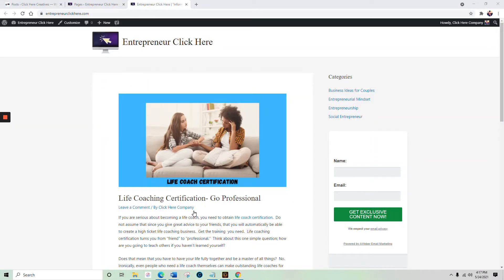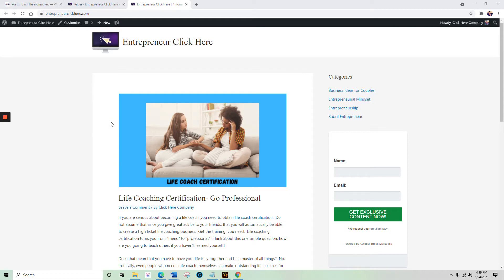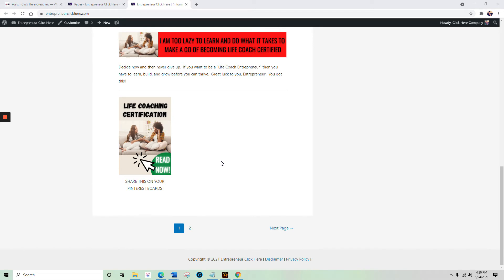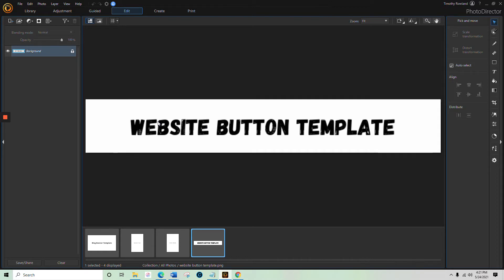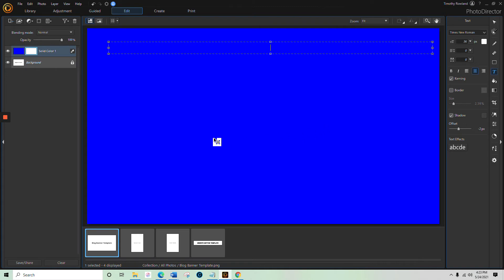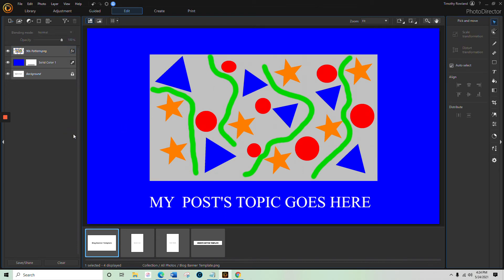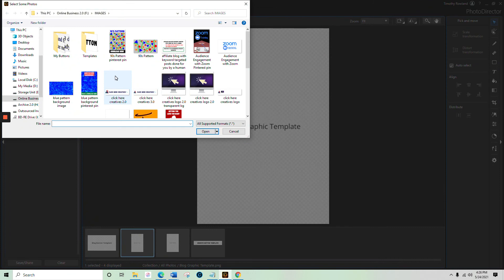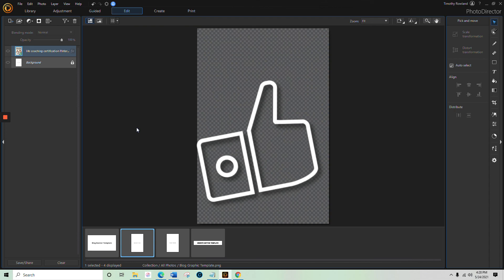Blog Images- Simple Breakdown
In this video we discuss blog images.  I'll give you a simple break down of how and where to use them as well as discuss best practices and more.

Creative work from home articles, resources, and more!
– Resources and downloads for creative people.